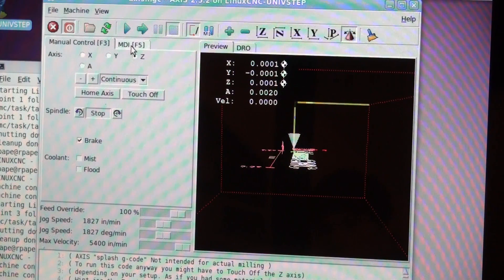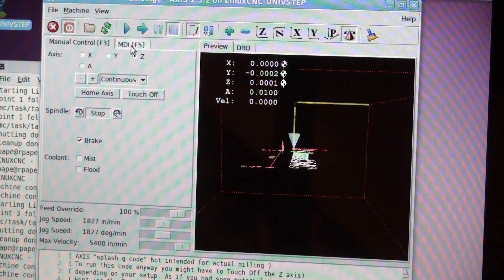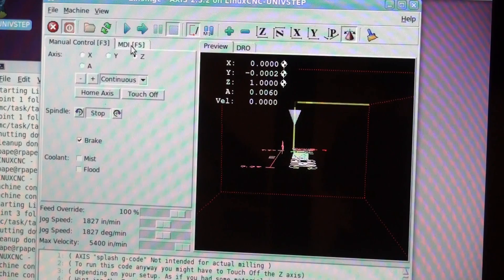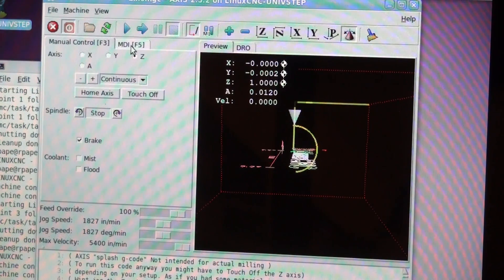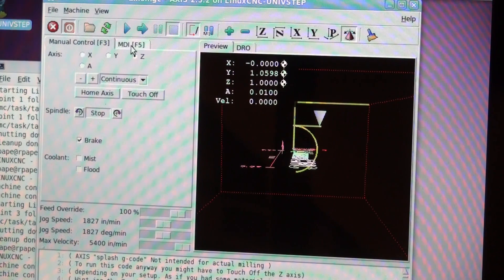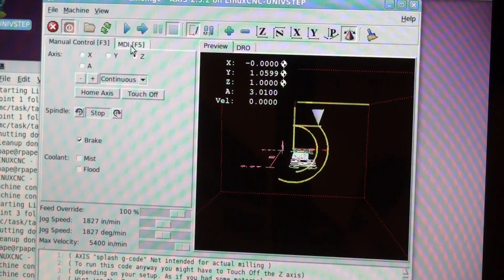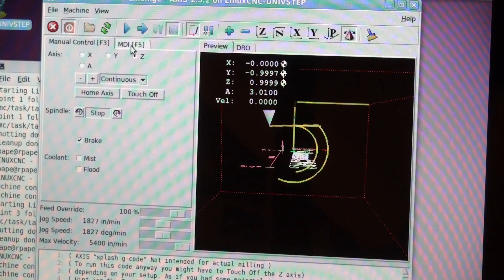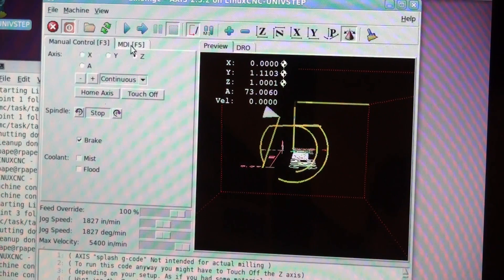LinuxCNC 4th Axis Testing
LinuxCNC with the Axis GUI. The machine y and z coordinates are set to zero at the center of the A joint.